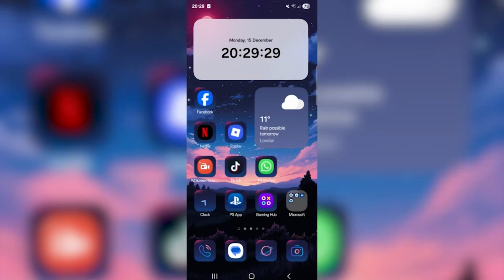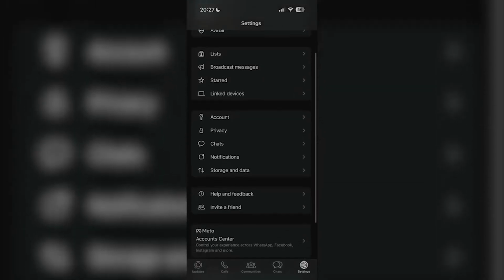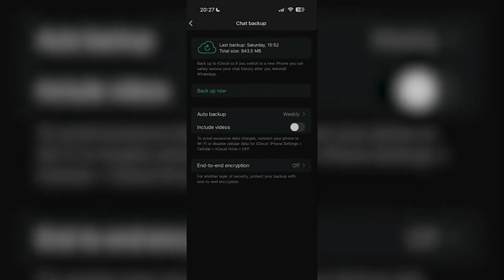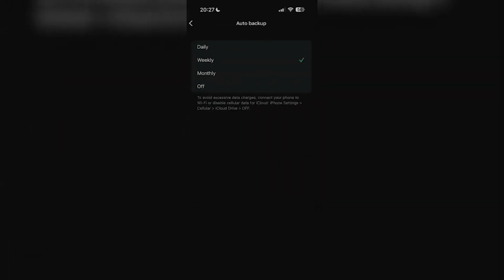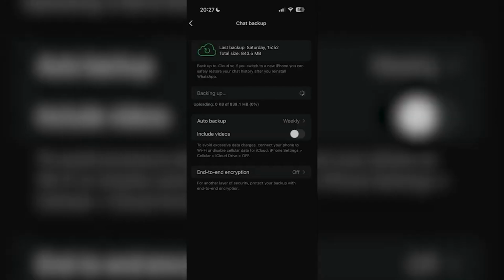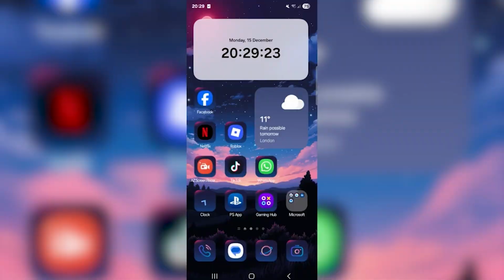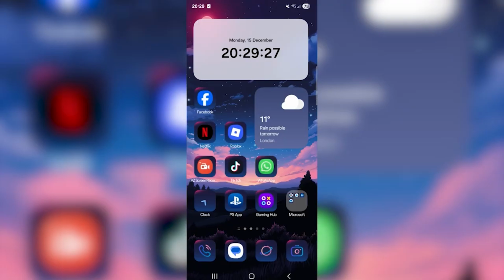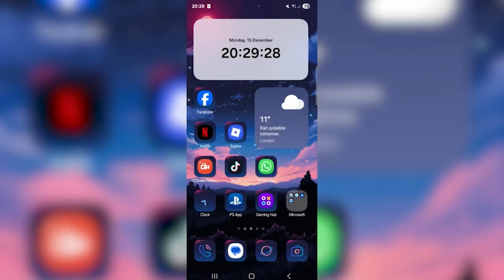How To Restore Whatsapp Messages On Android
How To Restore Whatsapp Messages On Android, Restore Whatsapp Messages On Android